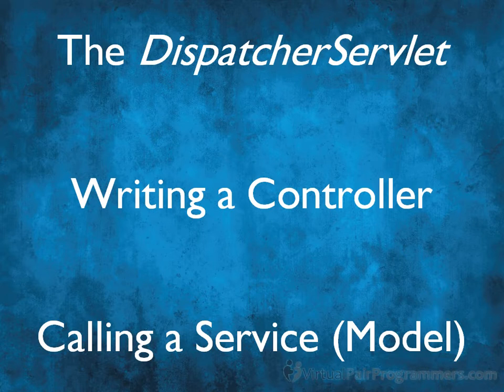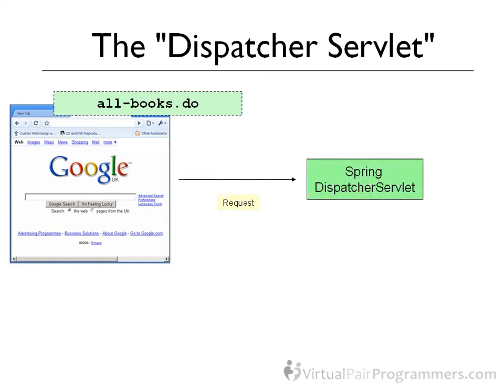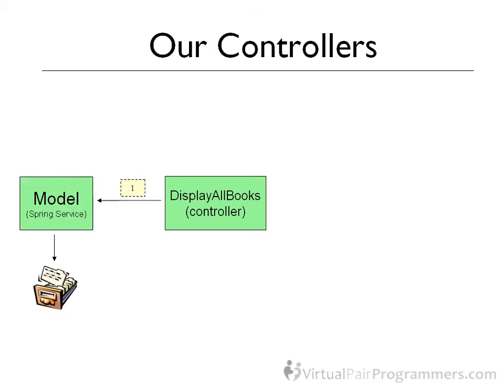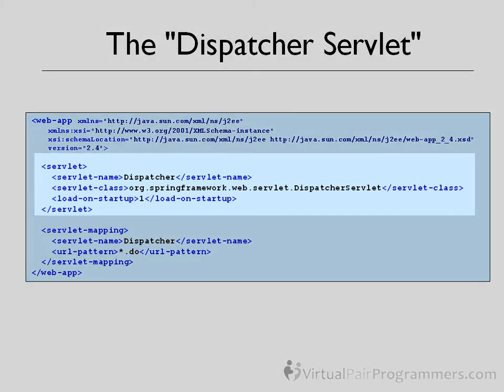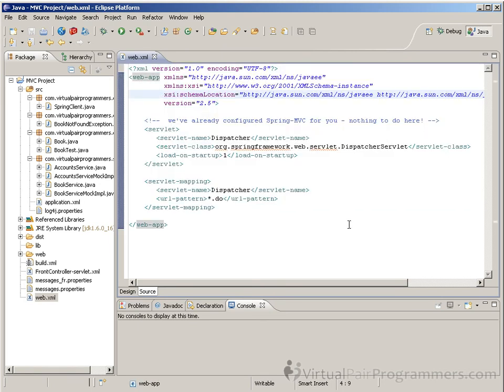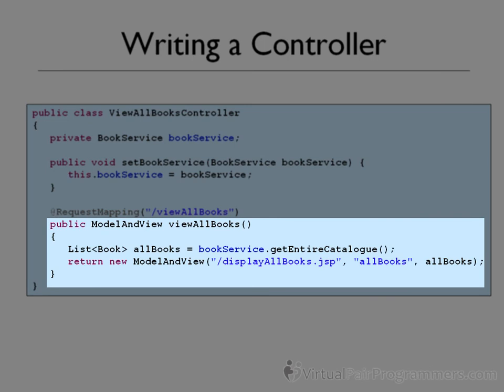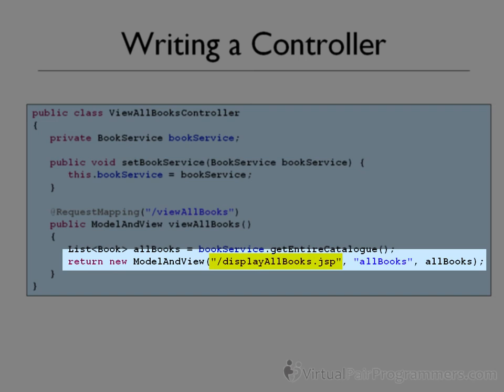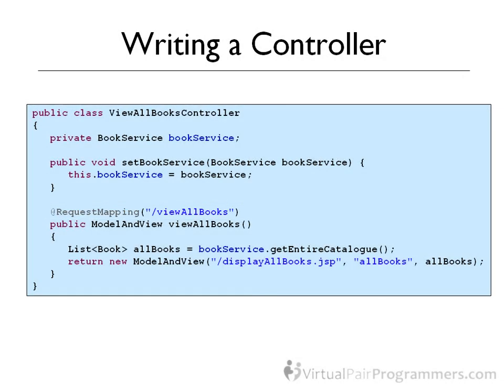Spring MVC Controllers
In this chapter we write our first Spring-MVC controller.

We begin with a discussion of Spring-MVC and how to configure.

The full course is 8 hours long and is a very detailed exploration of both Spring-MVC and WebFlow.